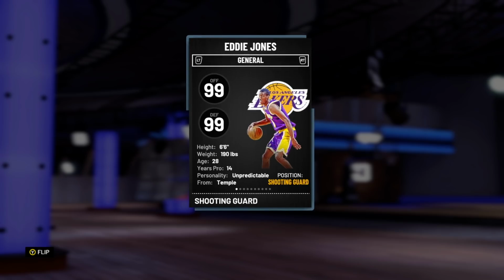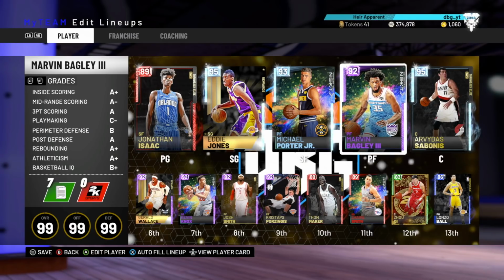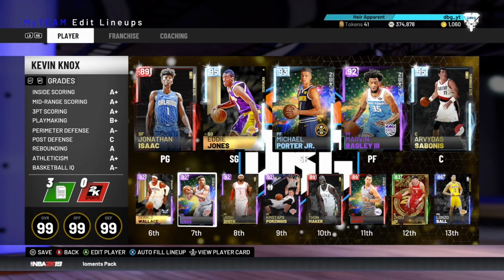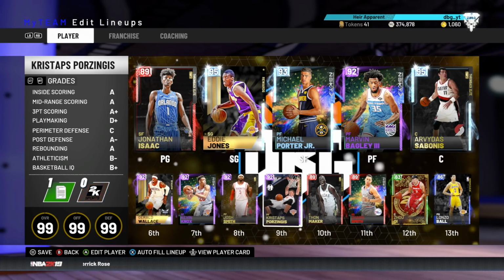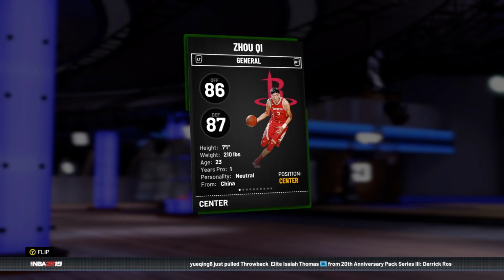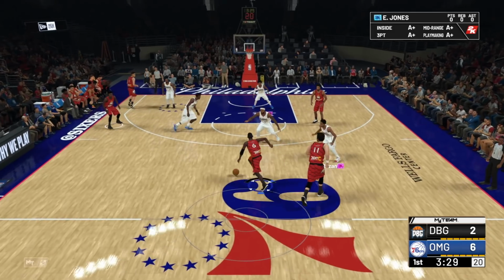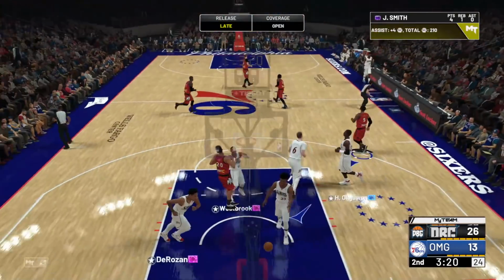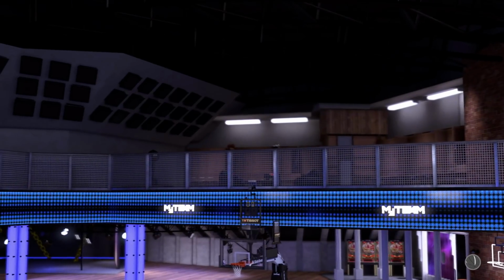these players play BETTER THAN THEIR OVERALL in nba 2k19 myteam....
these players play BETTER THAN THEIR OVERALL in nba 2k19 myteam. In this video we play a game with the cards that i believe are way better than their overall would suggest. This is a squad builder full of these squads and is genuinely one of the best squads and most dun squads i have used in nba 2k19 myteam. These are not all the best cards, just cards that do not play like their overall and cards that i believe are worth picking up even if they don't have a high overall in nba 2k19 myteam.